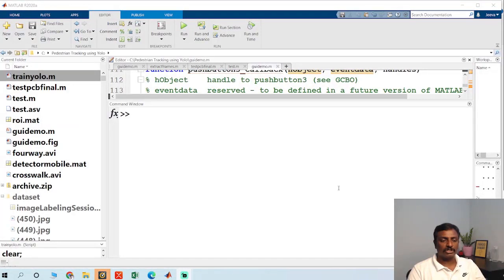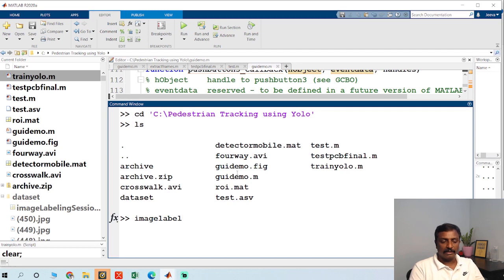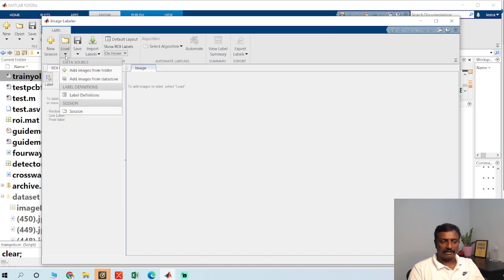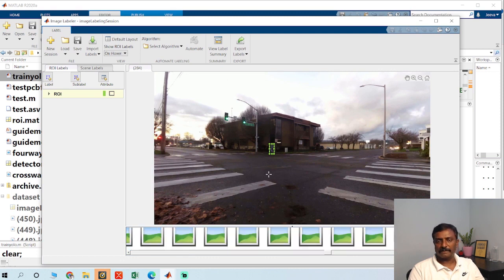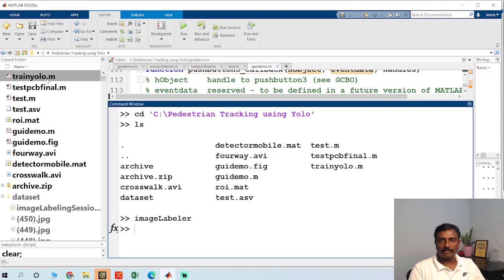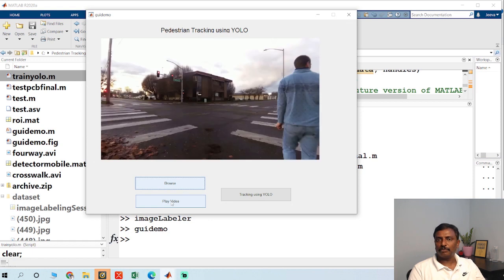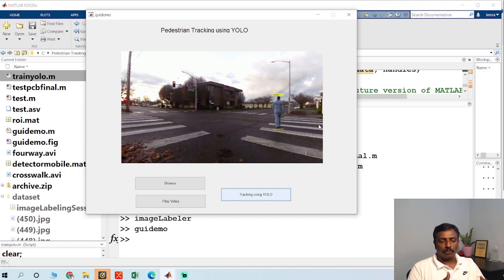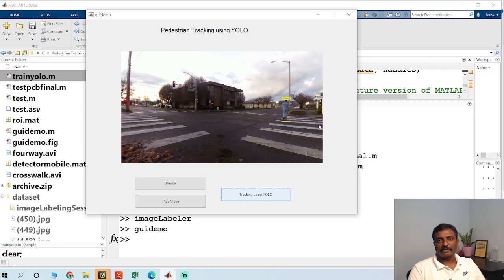Pedestrian Detection and Tracking using Yolo Algorithm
🚶‍♀️🚶‍♂️ Want to learn how to detect and track pedestrians in real-time? Dive into this tutorial where we'll use the YOLO (You Only Look Once) algorithm for pedestrian detection and tracking. Perfect for anyone interested in computer vision, machine learning, or public safety applications!

📢 NOTE 📢
For any general inquiries, please reach out through: